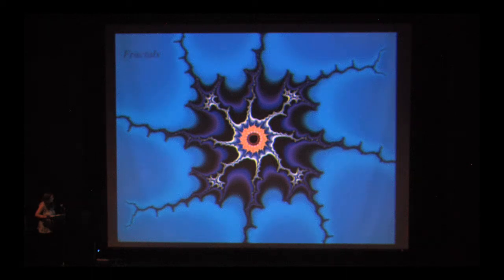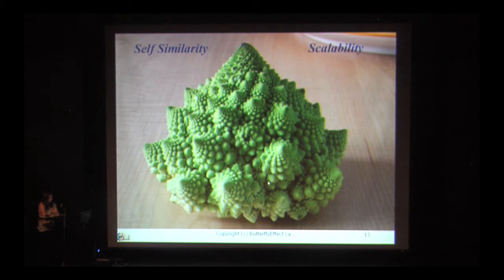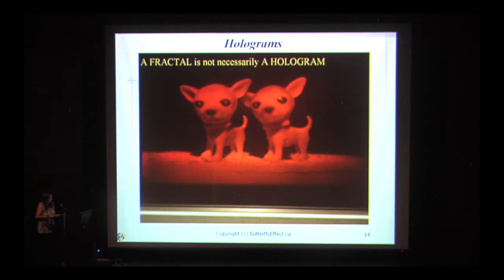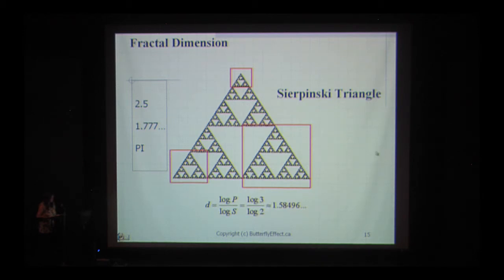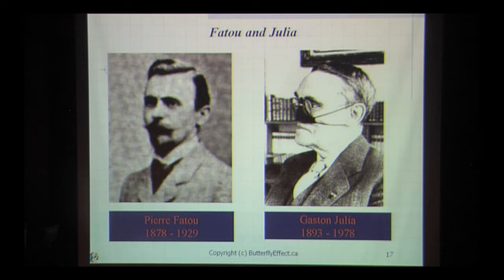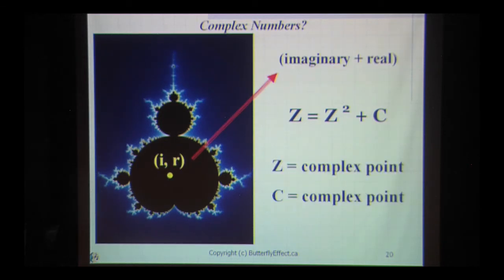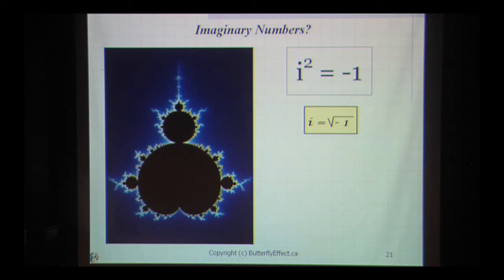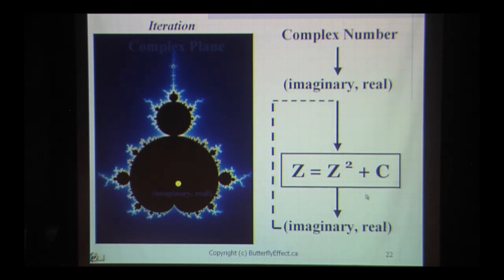Close to the Edge - Part 2 - A Fractal Cosmology